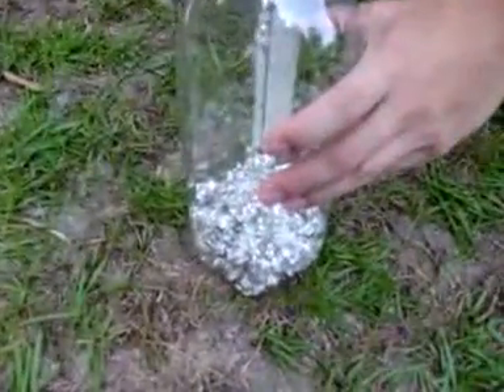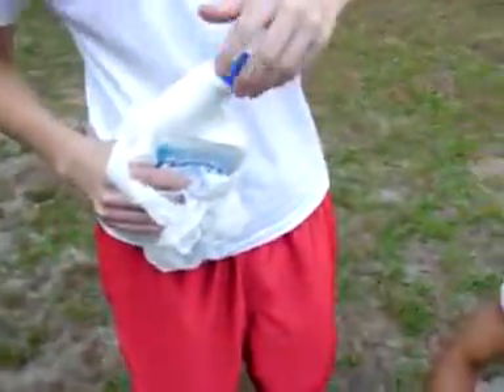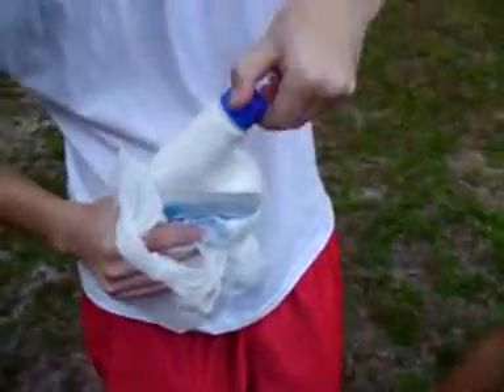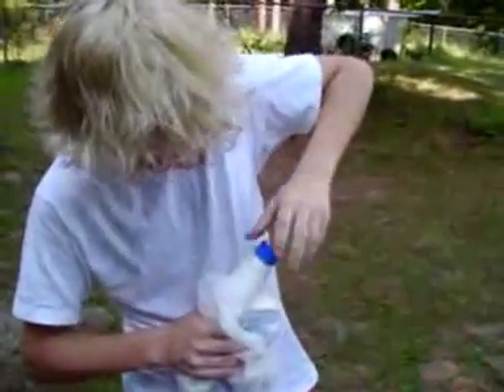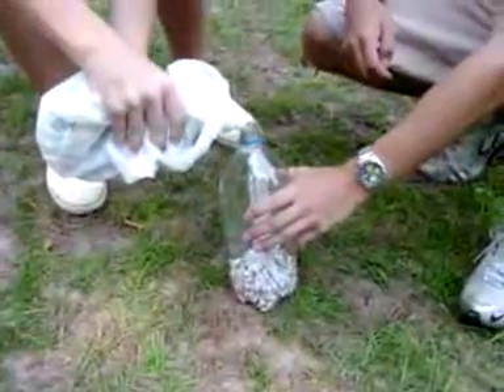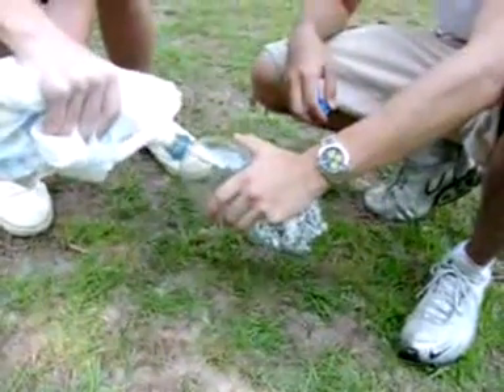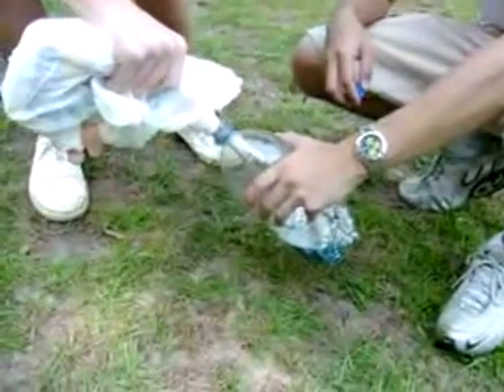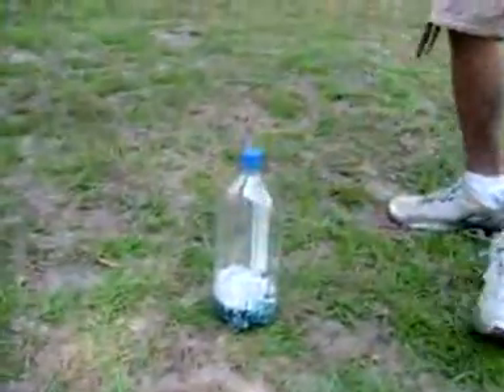إتحاد الألومنيوم والكلور.mpg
مادة الكيمياء الصف الأول ثانوي